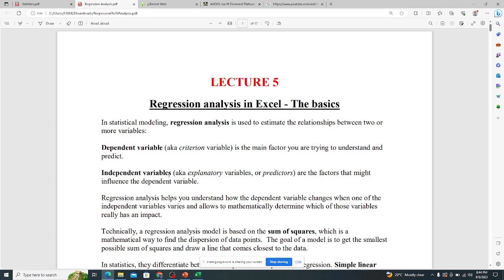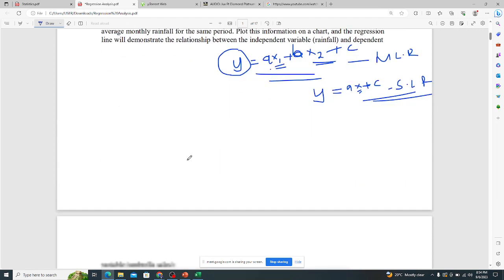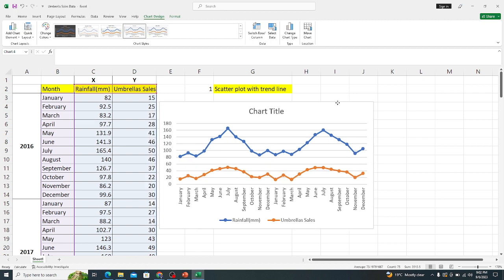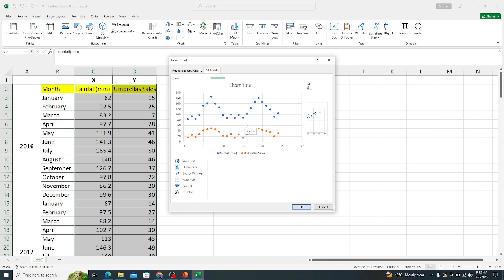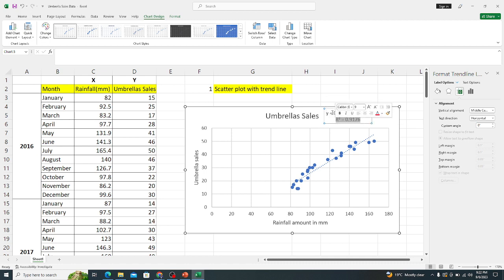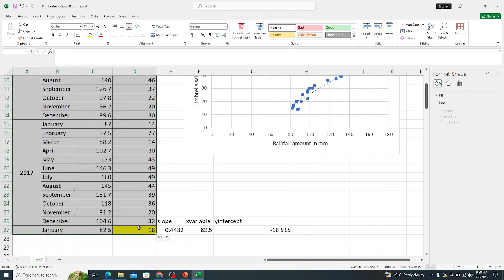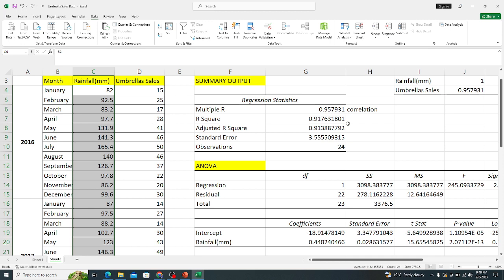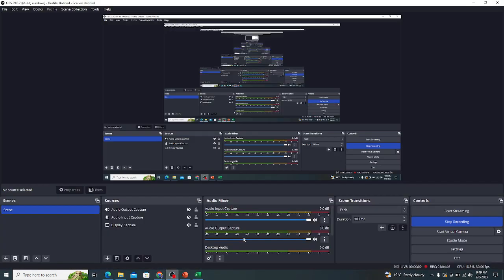Regression Analysis Practicals July